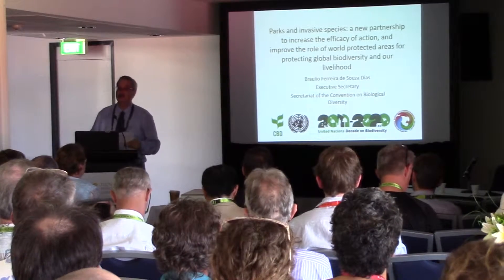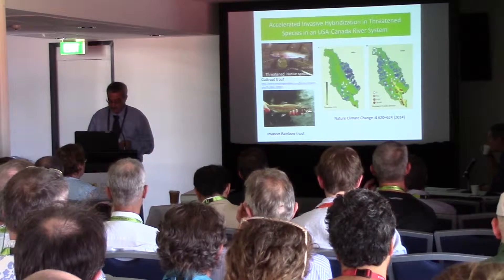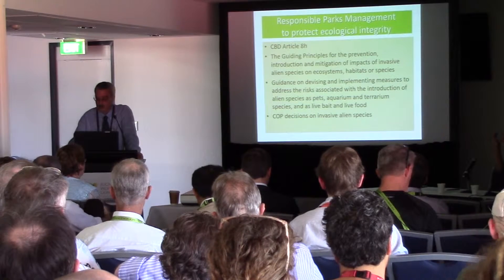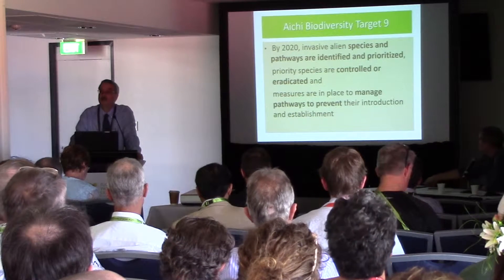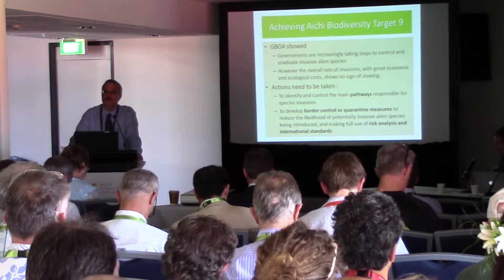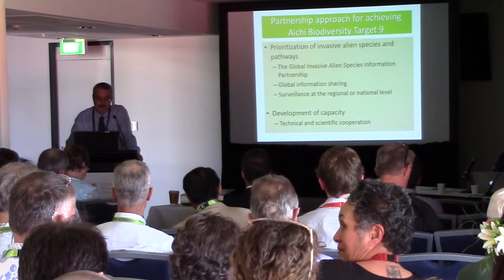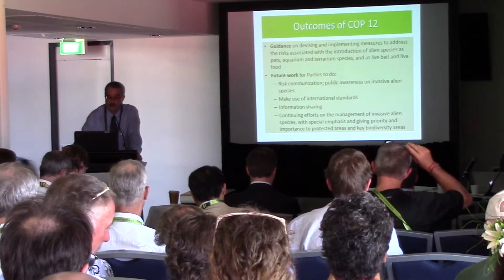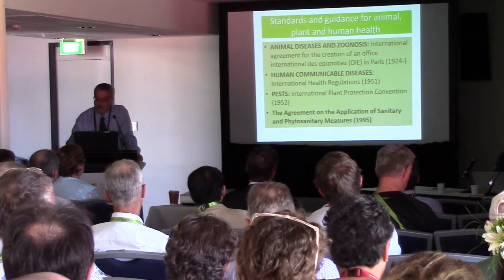Braulio de Souza Diaz - Role of WPAs for protecting global biodiversity and our livelihoods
A new partnership to increase the efficiency of action, and improve the role of WPAs for protecting global biodiversity and our livelihoods